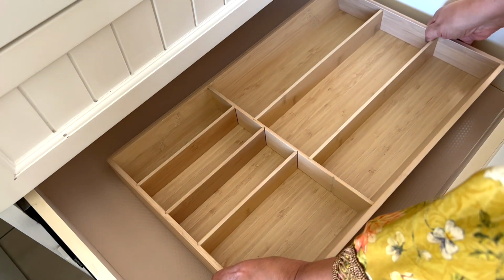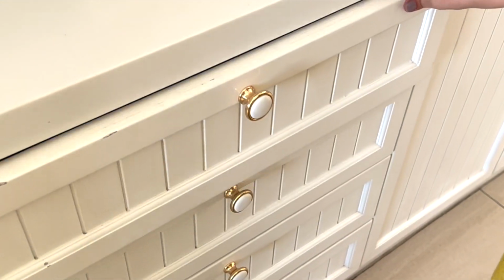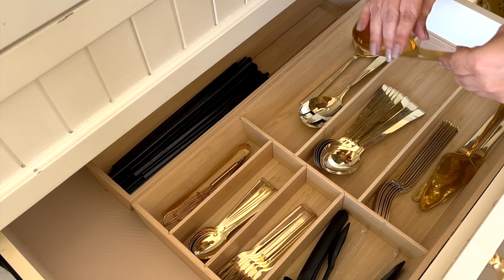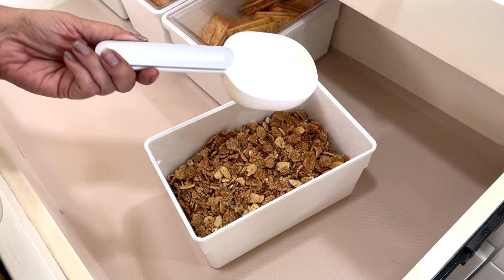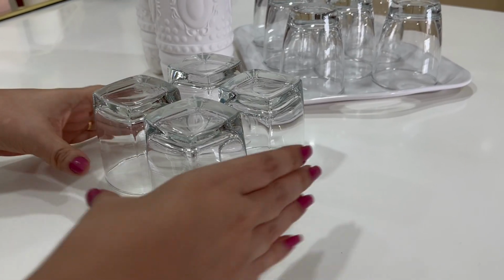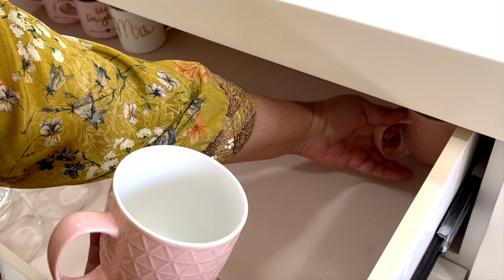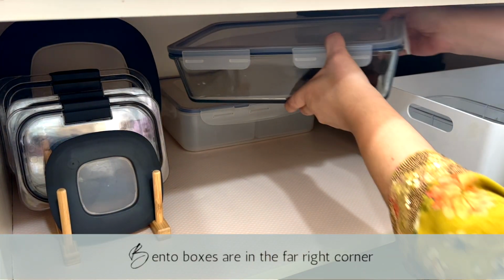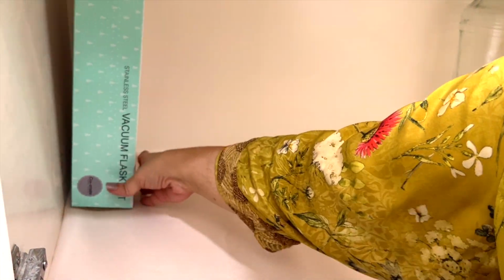DRAWER ORGANISATION | IKEA ORGANISERS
Hey my loves! Welcome back to another video!! My name is Raveena Singh and I am a Certified Professional Home Organiser in Malaysia.

This week I have organised a few of my cutlery drawers, snack drawer, glasses and mugs as well food containers.
Here is a list of the IKEA products I have used,
Cutlery Organisers - Uppdatera series
Biscuit Containers - Tillsultta (discontinued)
Lid Organiser - Variera
Bin - Variera
Rack - Ostbit

I upload videos weekly, usually on Monday/Tuesday and I deal with everything related to keeping your home, routines and systems functional and relevant to your lifestyle.

Love
Raveena